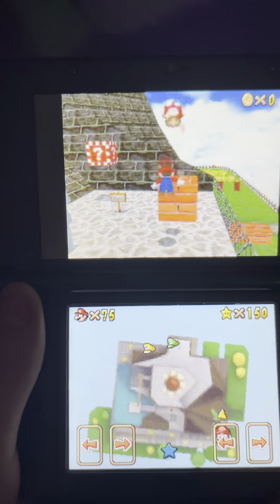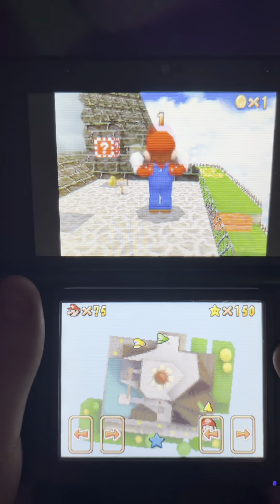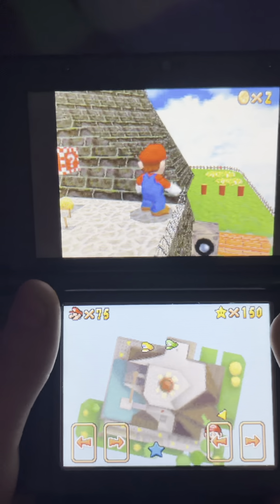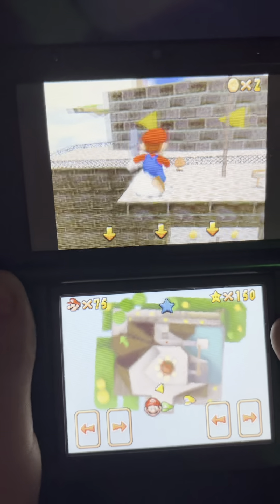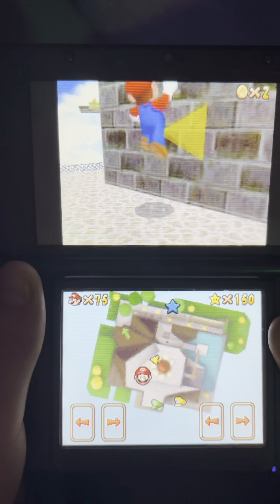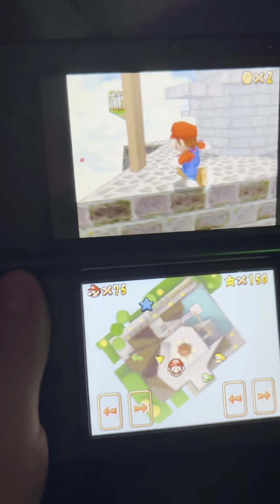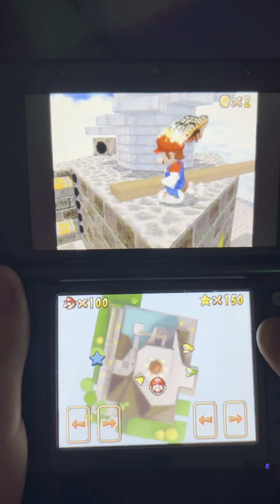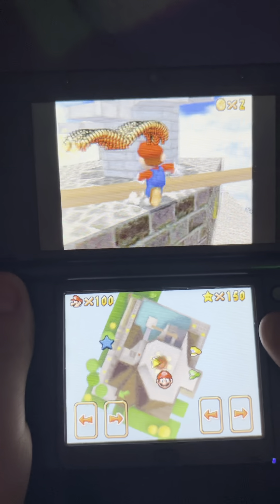There’s 2 different versions of Super Mario 64 DS?